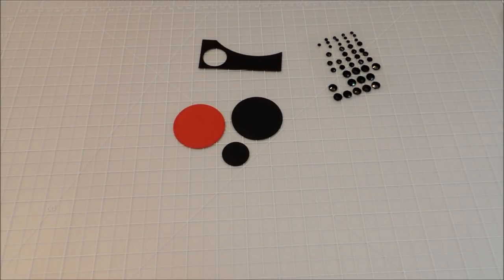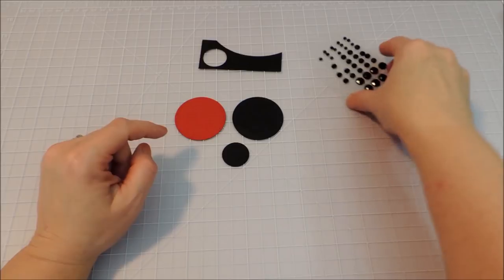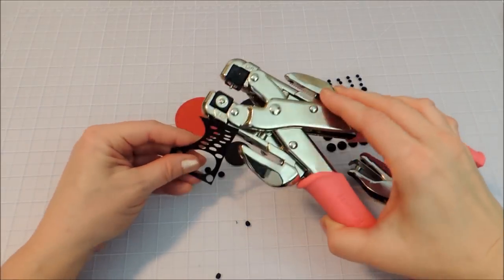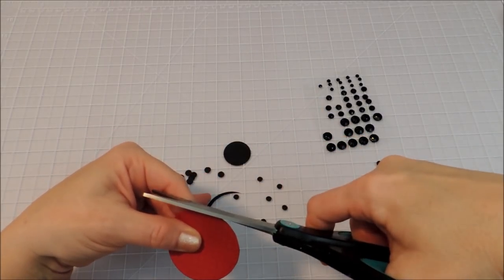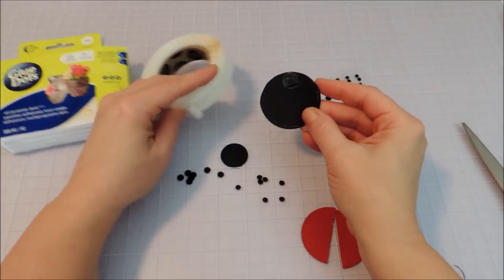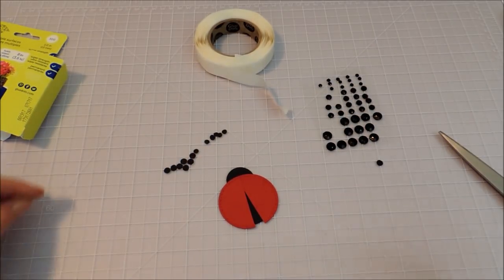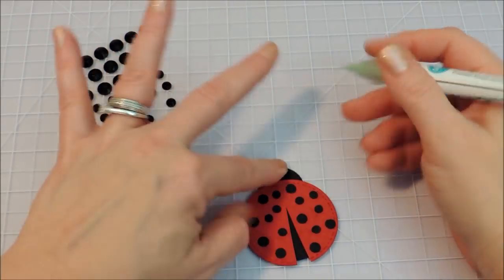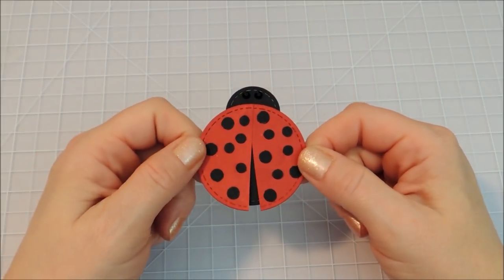Punch Art Ladybug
Create an easy punch art ladybug using only circles.